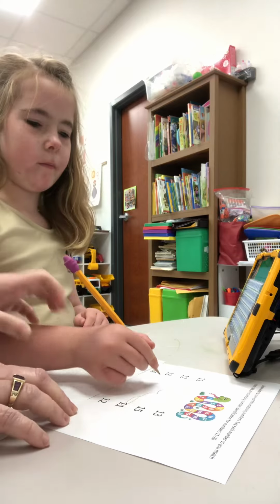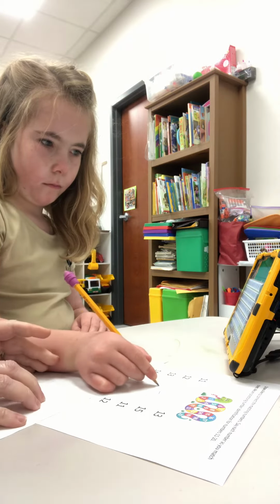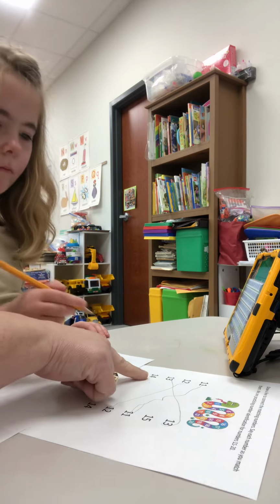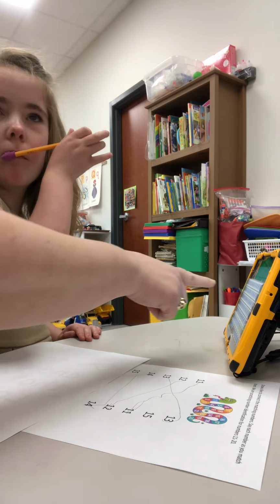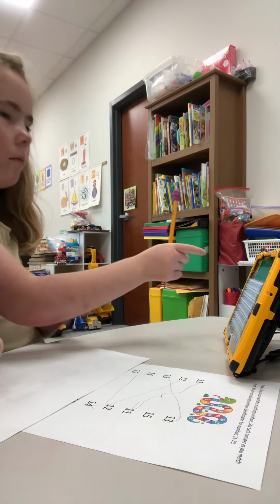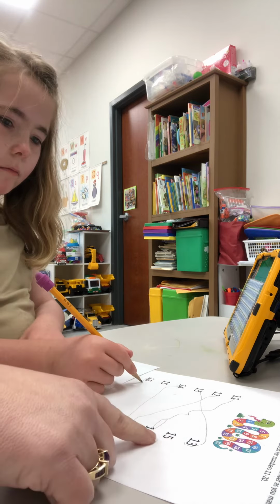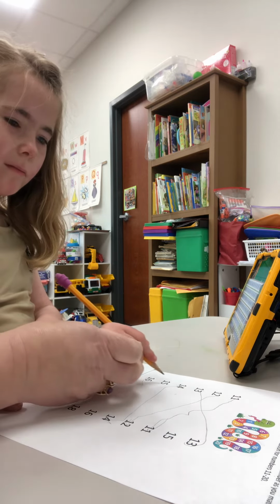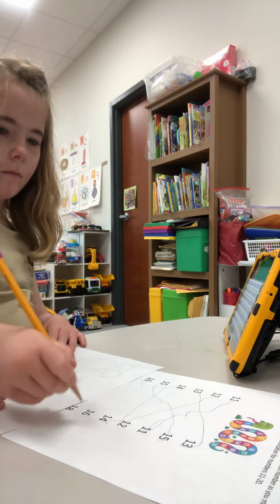Math homework with AAC - number identification #11-20